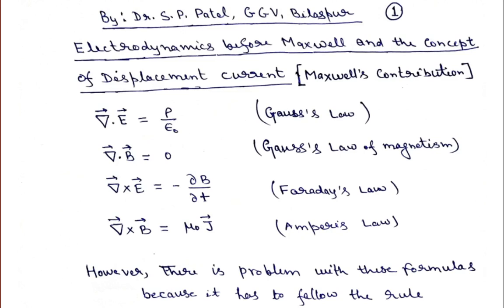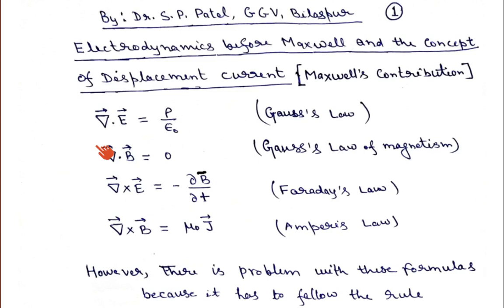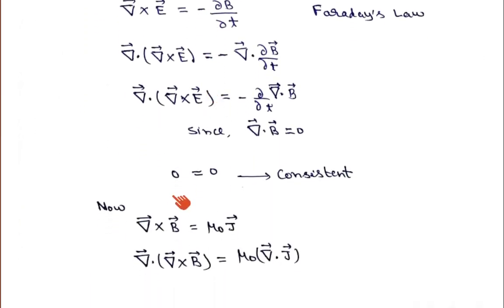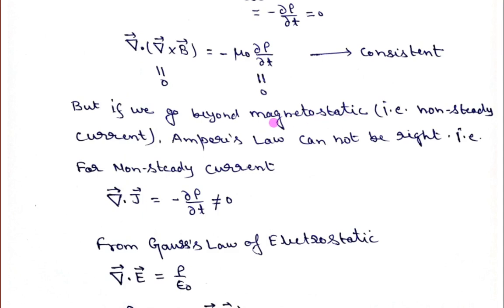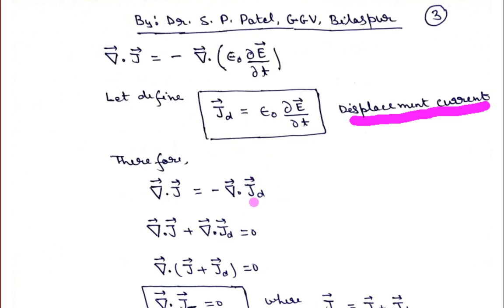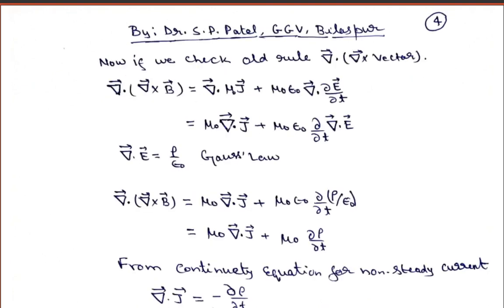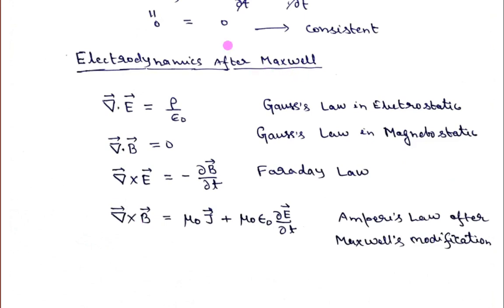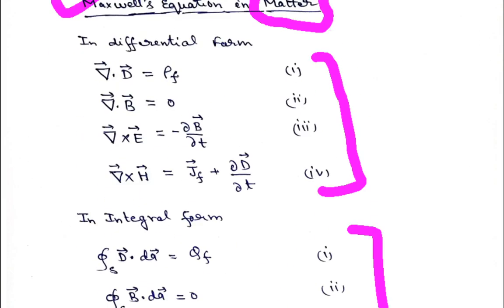Electrodynamics before and after Maxwell's, Concept of Displacement Current, Maxwell's Equation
In this lecture, I have explained the Electrodynamics before Maxwell's and given the Concept of Displacement Current (The Contribution of Maxwell's). Electrodynamics after Maxwell's. I have explains the Maxwell's Equations and Maxwell's Equation in Matter.

This Lecture is prepared for undergraduate student (B.Sc Physics Hons II Sem ). However, this  lecture is also very useful for students who are preparing for some competitive exams like NET, GATE, JAM, and civil services etc.